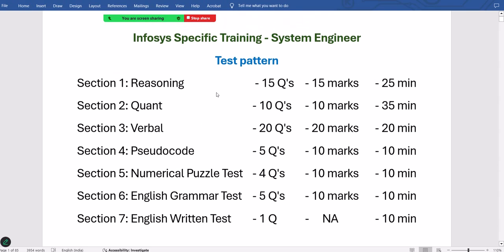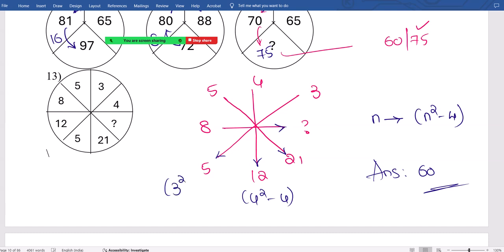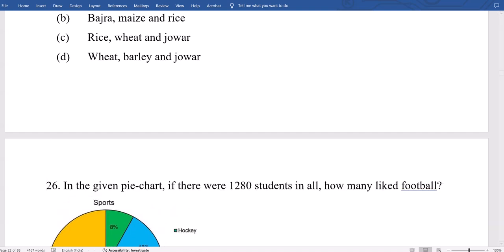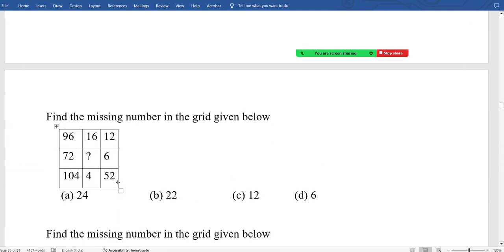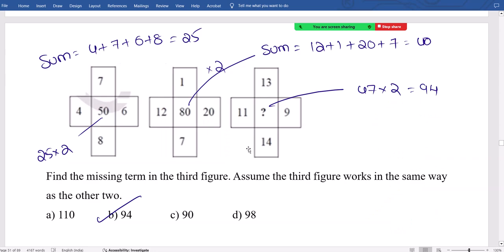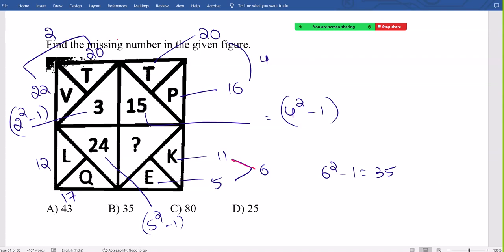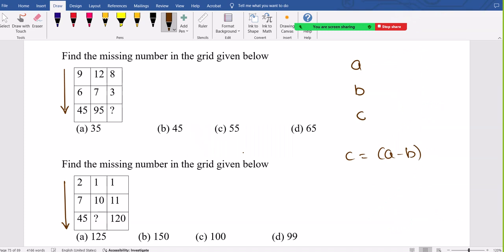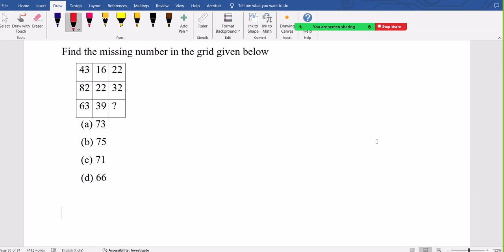Infosys Recent Q's - Jan 2025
Infosys - Specific Training - Reasoning, Mathematical Ability &  Numerical Puzzle Test - Session 4